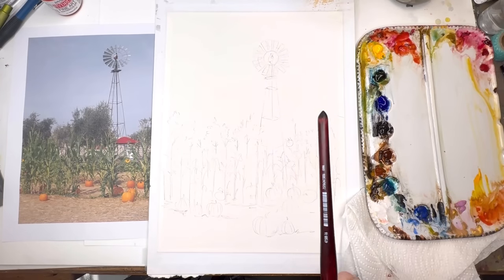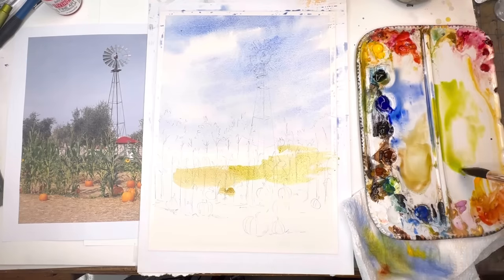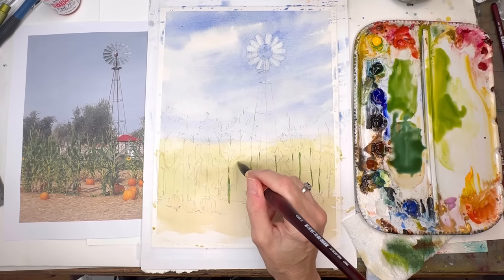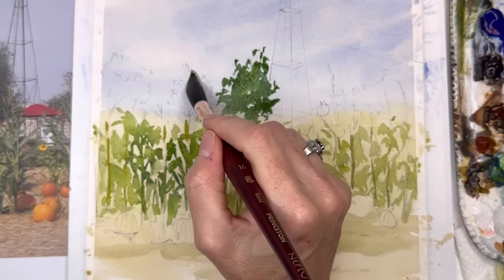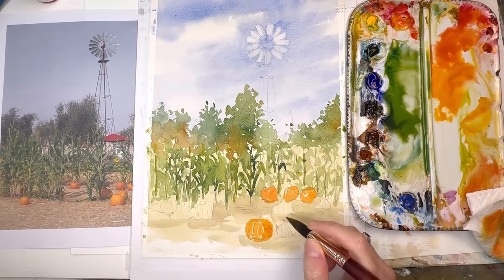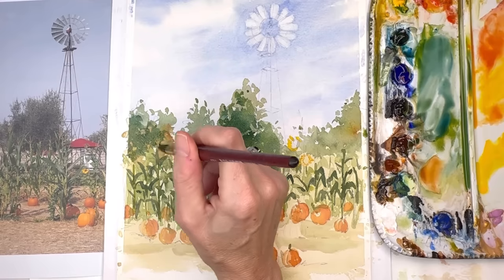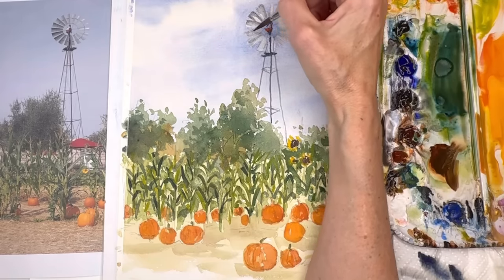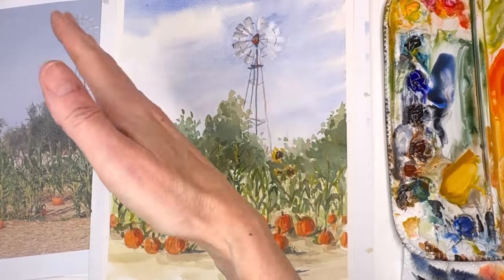Watercolor Pumpkin Patch /painting from a photo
Tips on how to break down a composition and paint from a photo - this is for any skill level!

Supplies:
holbein watercolor: , ,   Prussian blue ,  ultramarine blue, cadmium red light  , cadmium yellow deep, peacock blue, , burnt umber, burnt Sienna , paynes gray,
Princeton no 8  long round  velvet touch series , Princeton no. 12 neptune series brush , Princeton no. 16 Neptune
arches     100% cotton cold press paper 8x10"

Ellen